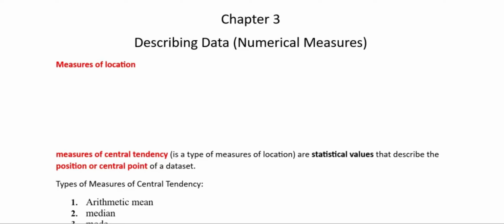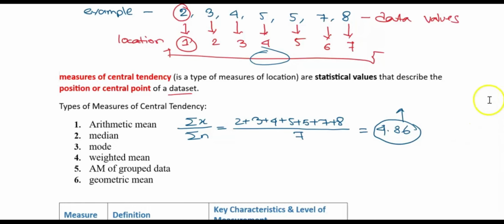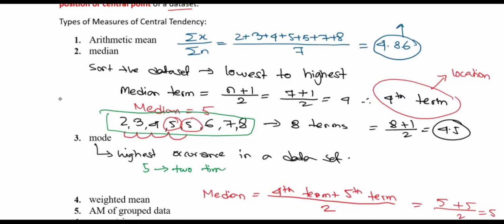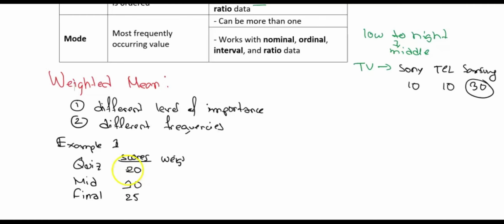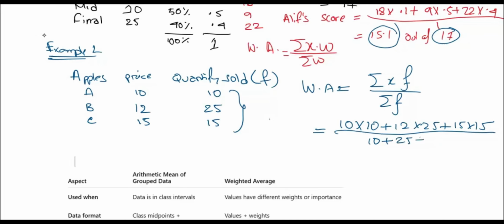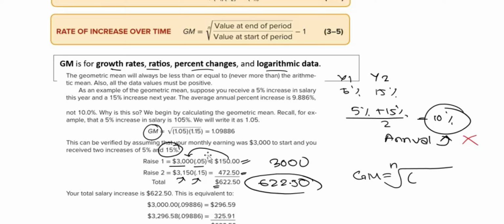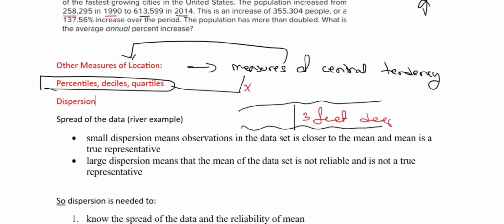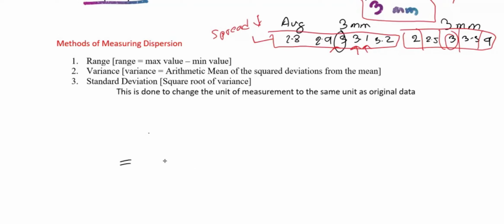Statistical Techniques in Business & Economics - Lind (chapter 3)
Part 2 of chapter 3 (really short, since bulk of the concepts are covered here) will be uploaded soon insha Allah.